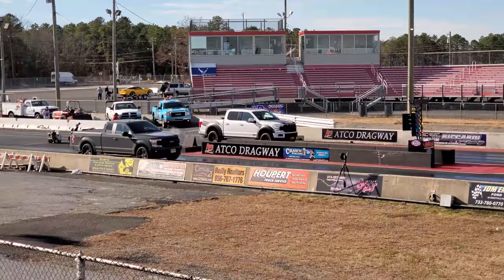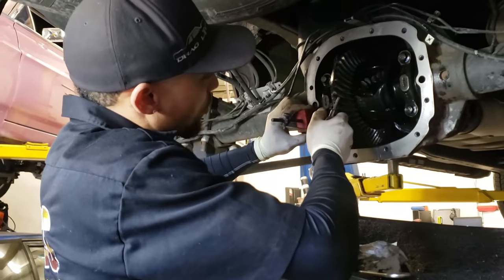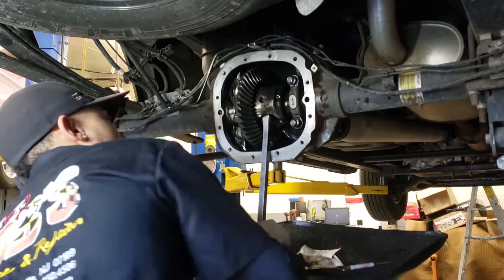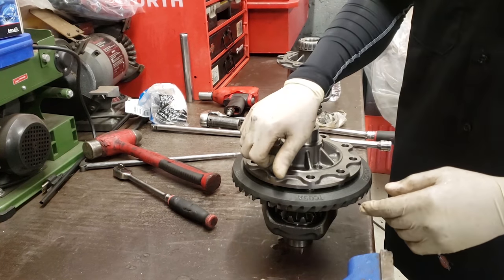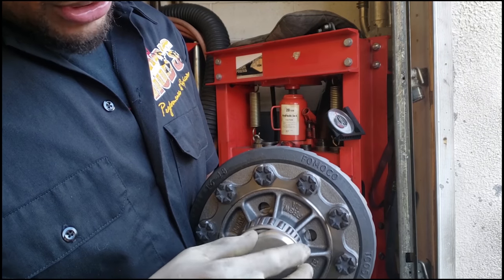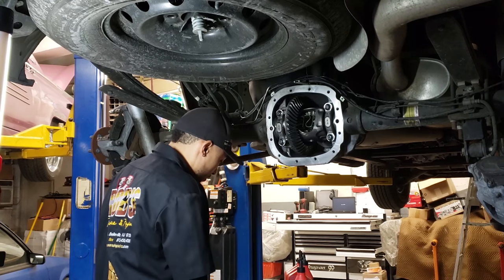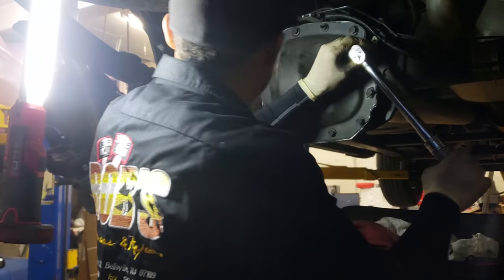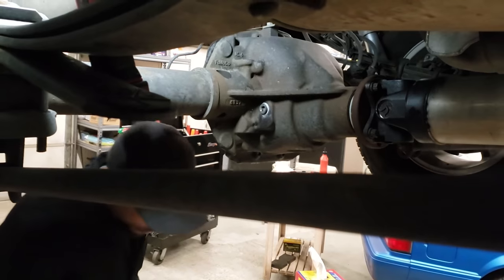2018-2020 F-150 Limited Slip Complete Install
We stopped by Rob's Performance to see a Limited slip rear diff install on a 2018+ F-150. Wheres the complete video

Rob's Performance
72 Ralph st Belleville, NJ

Expolosion sound attributions: Mark DiAngelo
GoPro5-Camera on the opposing car
Garmin-360 on the exterior of truck
Andriod S6-in cab cam facing me
GoPro3-Dash Cluster cam
Android S9-Sideline bleacher view
GoPro6-In cab view

those involved in this project and Mod list
Installer: Rob's Performance
Tuner: Tuning By Oz
Software: HP Tuners
Whipple Superchargers Gen 3
American Racing Headers
Ford
Ford Performance wheels and steering wheel
Nitto tires 420s
Belltech 1001sp
Jamie Decker Dual fuel Pump
ID1000
BWoody Performance Traction bars
Dash @Clustersbylivnitup
Video editing by Damaris Estrella